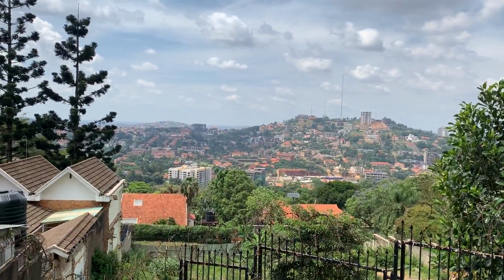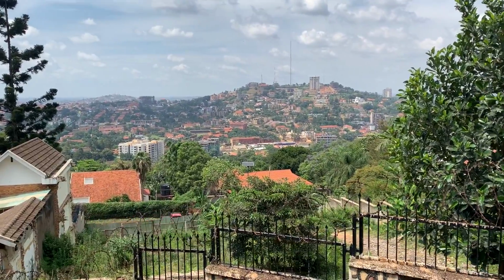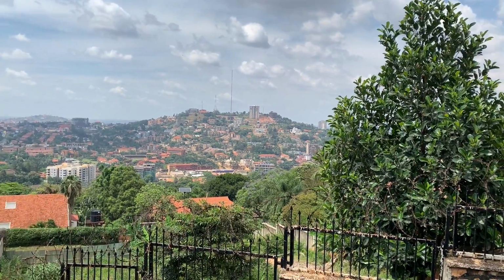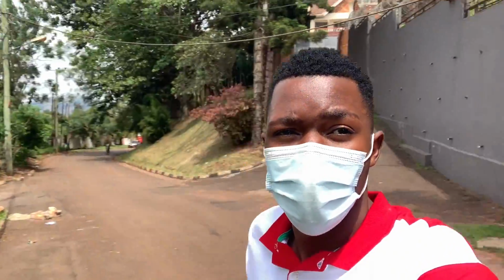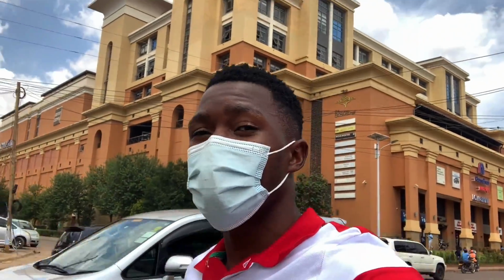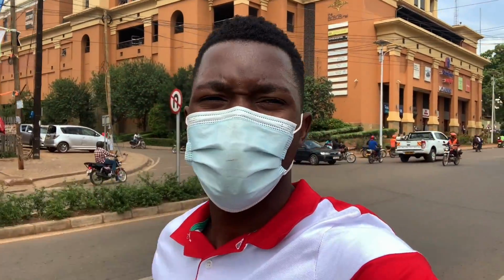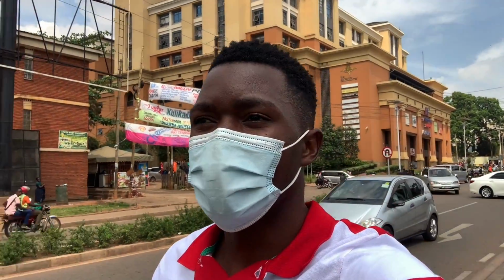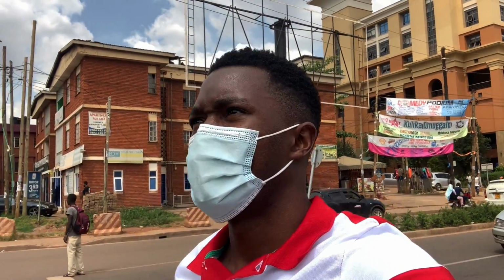The Richest Neighborhood In Kampala Uganda